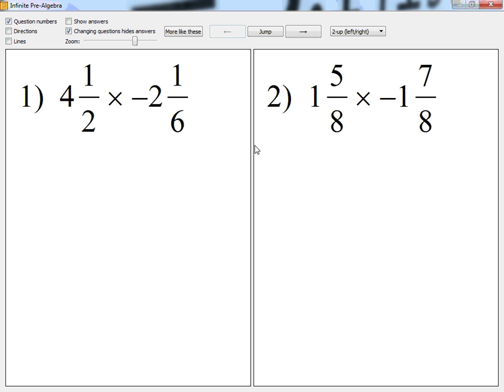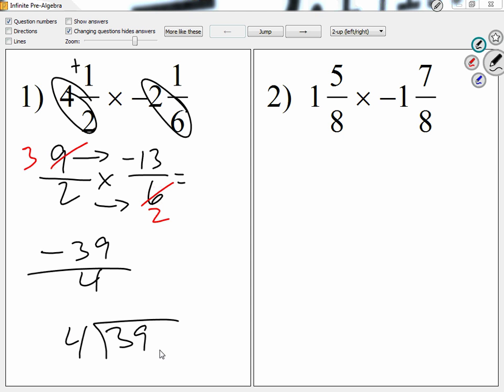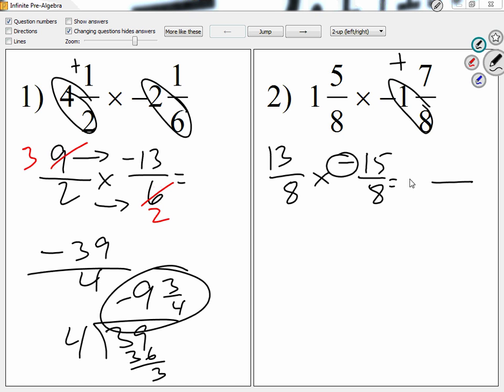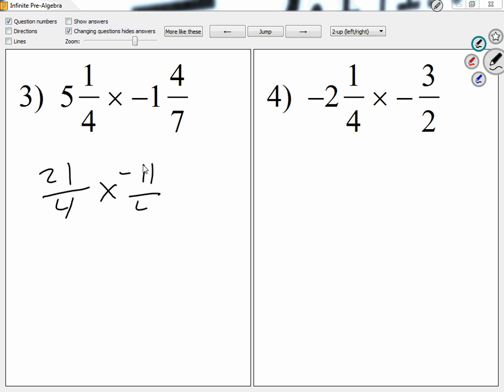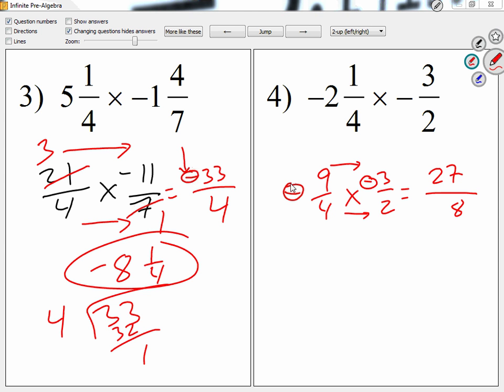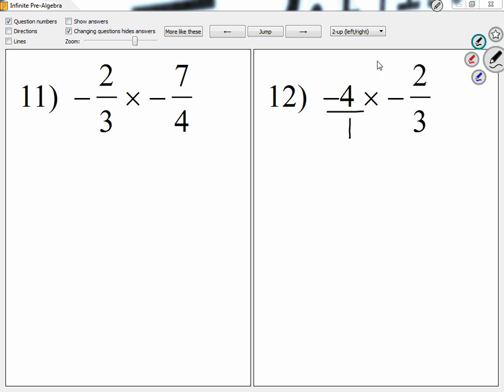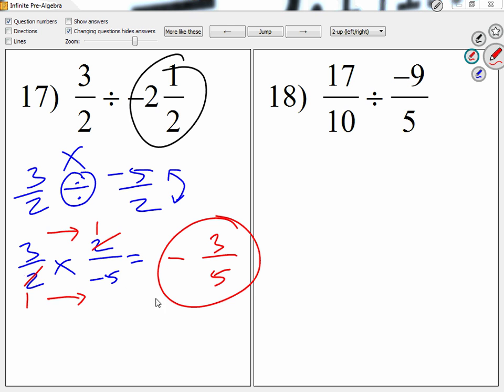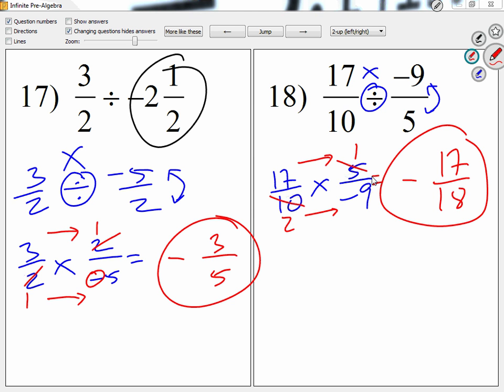Leonzo Multiplying and dividing fractions